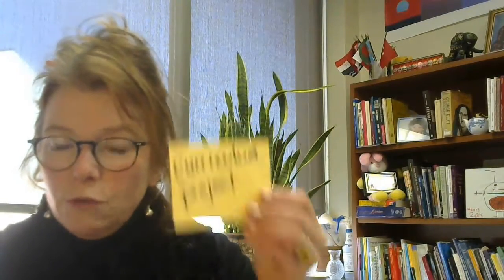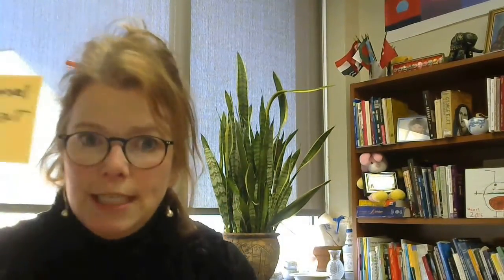Video R 1 & R2 Intro SP 21